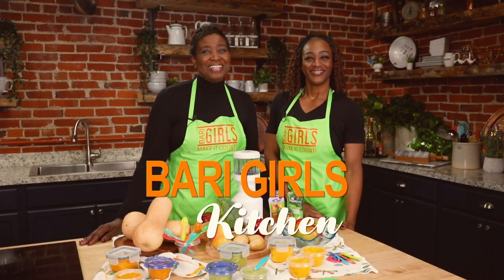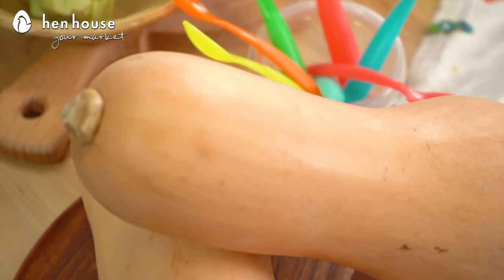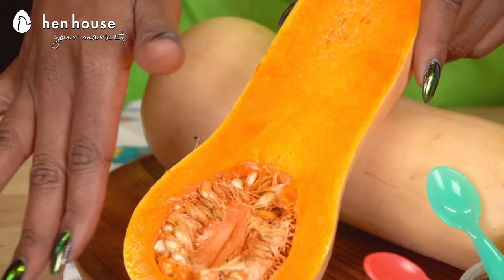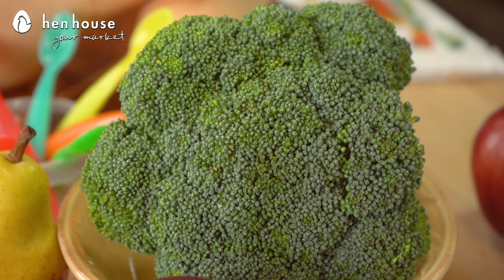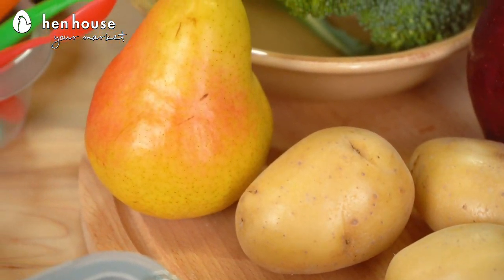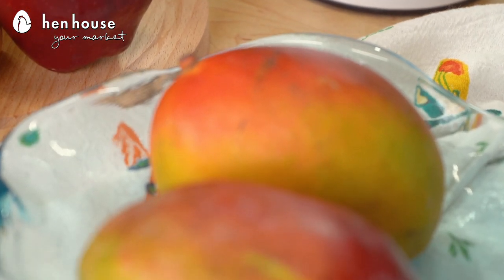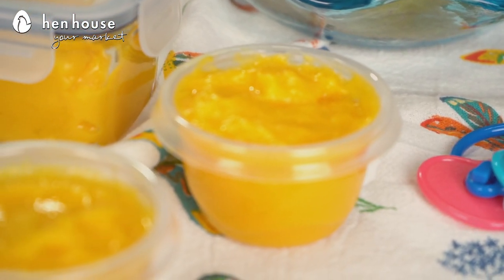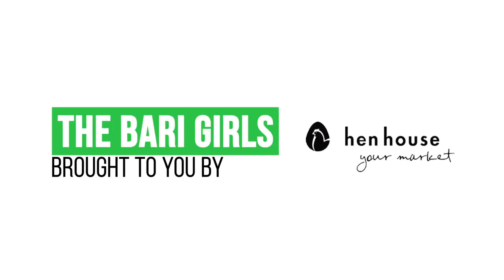The BariGirls: Natural Baby Foods 🍼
It's never too early to start giving your little one the nutrients that matter! 🍼These easy-peasy baby foods are perfect for busy parents and will be sure to make your baby's tummy happy! 💚

Butternut Squash Puree Baby Food

1 med to large size Butternut Squash
Extra Virgin Olive Oil (optional)

Preheat oven to 400 degrees and line a baking sheet with parchment paper or foil.  Cut the butternut squash in half and scoop out the seeds.  Place them on a baking sheet, brush with olive oil (optional) and place with the flesh side down.

Place the baking sheet in the oven and bake for approximately 30-40 minutes or until easily pricked with a fork.  Let it cool and use a spoon to scoop the inside of the squash and add to blender and puree until smooth, adding a teaspoon of water if needed to thin.

Allow to cool and place in airtight containers or serve.  Place puree in a labeled airtight container for up to 4 days and/or in a labeled freezer storage container for up to 4 months.

Broccoli Puree Baby Food

1 head of Broccoli or bag of florets or 1 frozen bag of broccoli
1 small apple or potato or pear

Cut broccoli into floret sizes.  Cut apple, potato or pear into cubes and add to saucepan with steam basket (optional) and cook until tender.  You can check tenderness with a fork to see if the fork easily pricks the broccoli and apple (or potato or pear).

Transfer cooked items into a blender or food processor and add a drizzle of olive oil (optional).  Puree until smooth.

Mango Puree Baby Food

1 Mango

Mango puree from frozen mango:
Thaw the frozen mango three ways – either overnight in the fridge, place the sealed bag of mango in a bowl of cold water for about half an hour, or just pop it in a blender for 2 hours before you want to blend and let it thaw.

Place the mango in a blender or food processor and blend until smooth.  It may require a bit of water so you add a teaspoon at a time to make sure you don’t make it too runny.

From fresh mangoes:
Peel mango and cut around the pit.  Cut the bigger pieces into cubes and place in a blender.  Blend.  Add a teaspoon of water and keep adding water by the half teaspoon until you reach desired consistency.

Serve and/or store in an airtight container for 3 days in the fridge or store in an airtight freezer container for up to 3 months.  Don’t forget to label the fridge containers and the freezer containers.